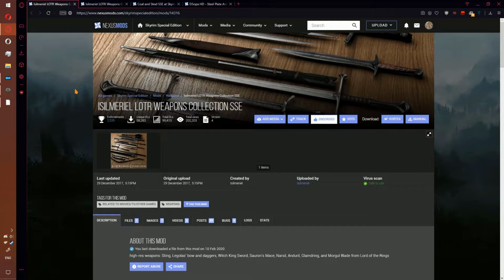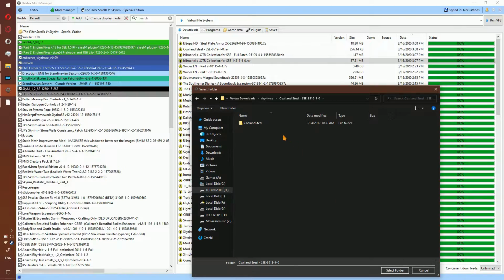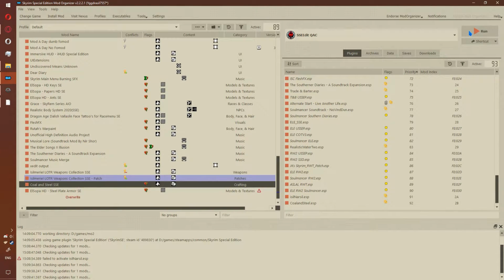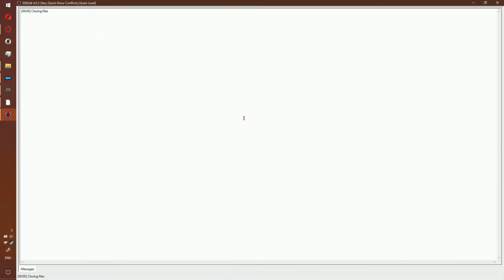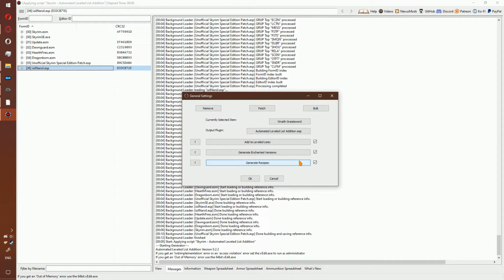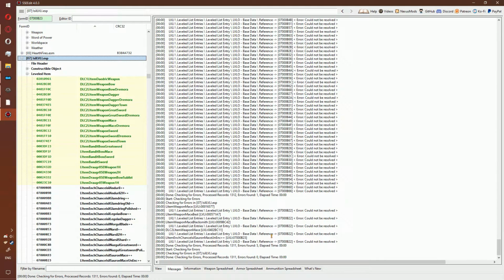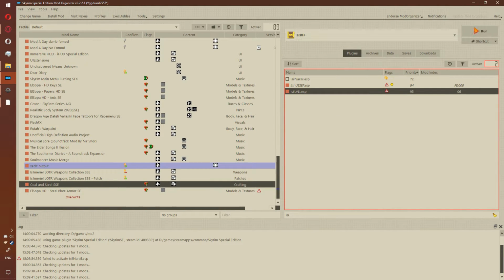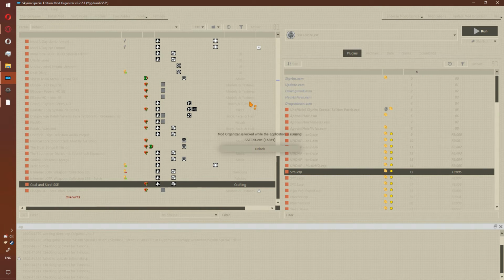Mod A Day 31: Leveled Steel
Today we install several "steel" mods, including Isilmeriels LOTR Weapon pack. it doesnt contain leveled lists though. so we remedy that by running ALLA or Automated leveled list addition. I also show how modgroups can hide conflicts that you need to patch, in that IsilNarsil not carrying over some editing from update.esm is hidden by the other mods.